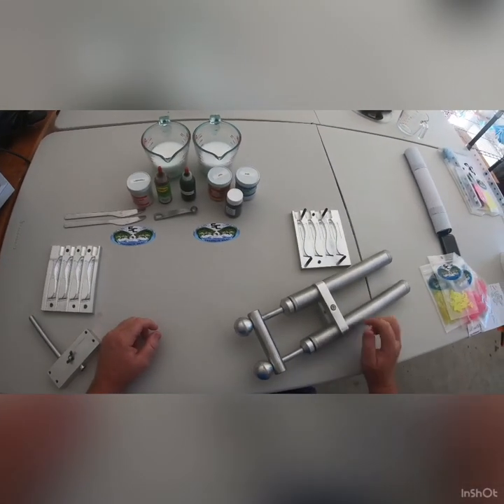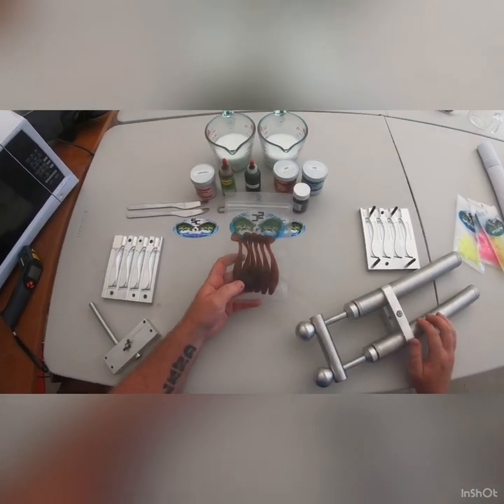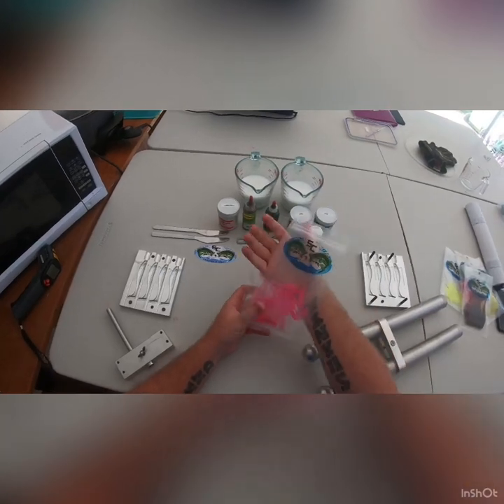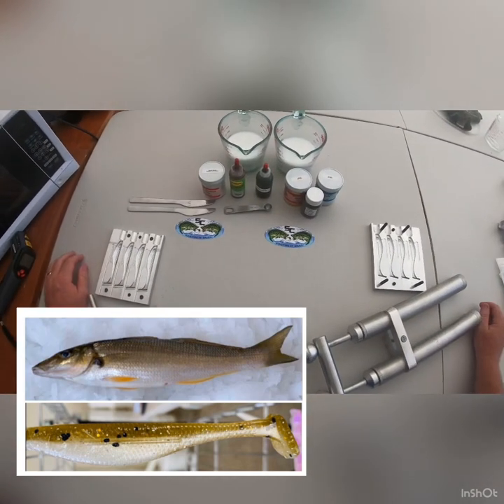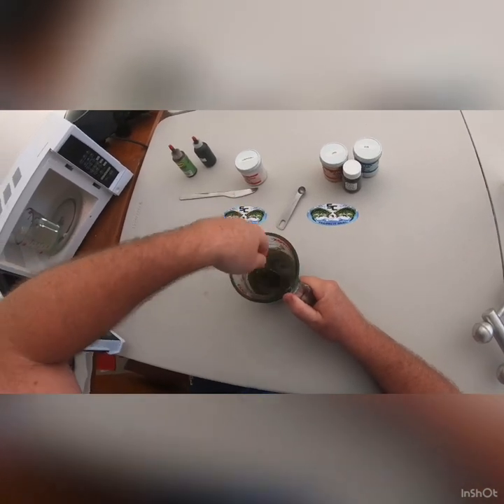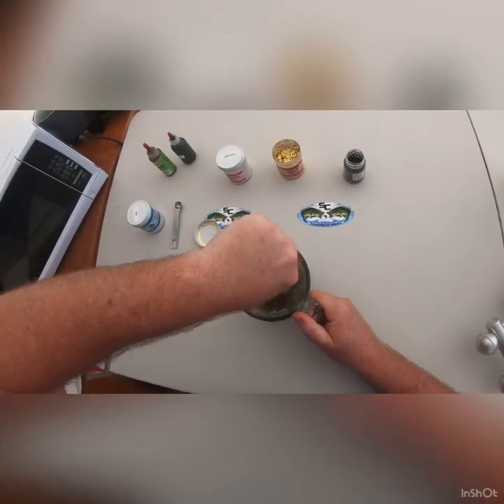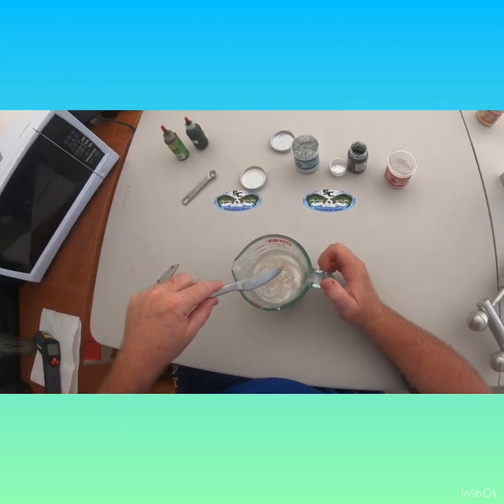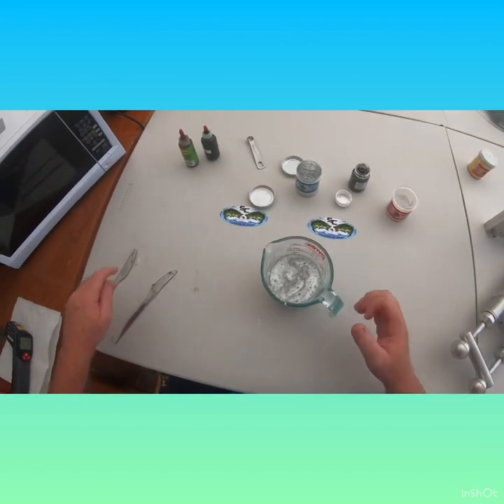SHOWING HOW EASY IT IS TO “MATCH THE HATCH” - with Shanleys Creations “THE WHITING”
SHANLEYS CREATIONS